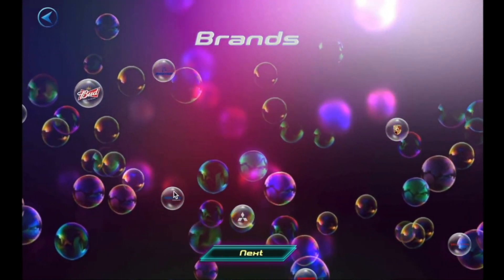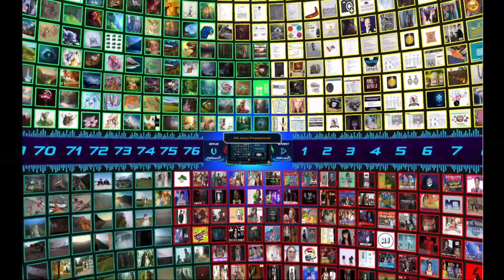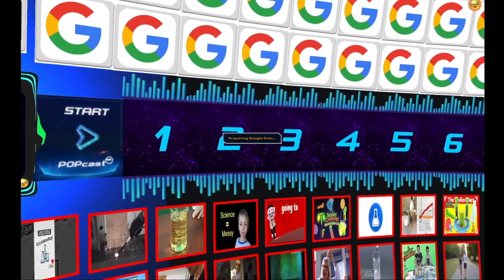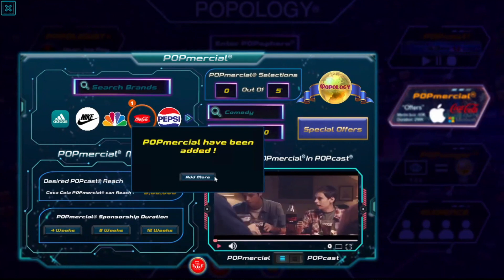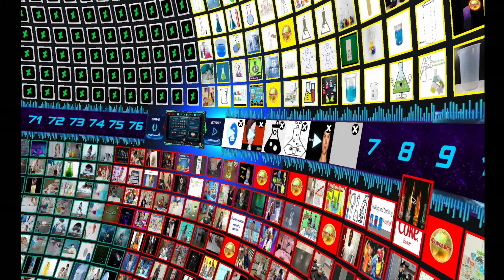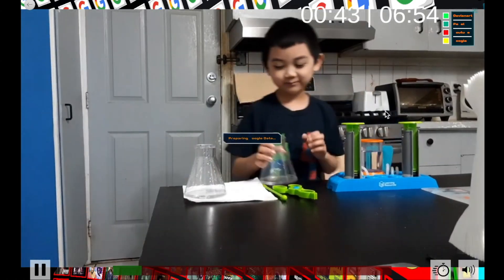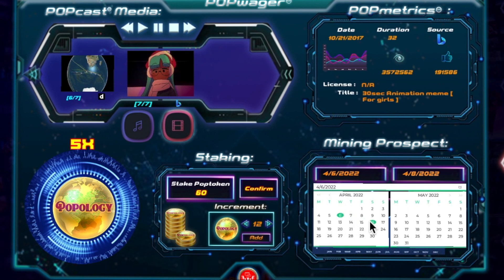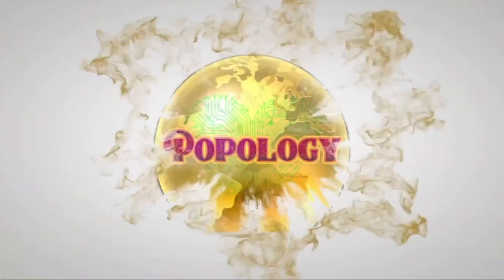AI Snoop Dogg Virtually Endorses POPOLOGY®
"Are you tired of constantly switching between multiple social media and search engine platforms to gather information or find content that interests you?

Well, POPOLOGY has got you covered. With POPOLOGY, you can integrate up to 25 of your trusted social media and search engine memberships for data mining rewards and the best in content discovery inside the immersive pop sphere. A Video MetaSearch Engine."

 "With POPOLOGY®, you can easily connect your accounts from platforms such as Facebook, Twitter, Youtube, Daily Motion, Instagram, Tiktok, Google, Bing, and many more. Once connected, POPOLOGY uses cutting-edge data mining algorithms to analyze your activity across all platforms and deliver personalized recommendations for curating content that aligns with your interests.

Make a dope ass pop cast blockchain media stream as a POPOLOGIST! You can even pick the advertising sponsors you want from our pop mercial gallery to reach thousands to millions of new audience members for your Citizen journalism report in what is popular to you!

"The POPOLOGY® dashboard provides an easy-to-use interface that allows you to manage all of your connected accounts in one place. You can also track your pop cast progress and earn rewards for using the platform. These rewards can be redeemed for discounts, cash back, or other valuable incentives. Also be straight up popular with your audience, cause they get rewarded for watching your pop cast too!

"But that's not all. With POPOLOGY, you also gain access to the immersive pop sphere Video MetaSearch Engine. Yo! This powerful tool enables you to search for video content across multiple platforms simultaneously. Whether you're looking for the latest news, educational resources, or your favorite Snoop dogg music videos, POPOLOGY is all that indeed!

"With the pop sphere workspace, you can filter search results by source, category, date, and other parameters to quickly find the video content you need. And because the pop sphere aggregates content from your multiple sources, you're more likely to discover hidden gems that you wouldn't find otherwise.” No doubt.

"So, whether you're a content creator looking for inspiration, or a homie looking for the best content on the web, POPOLOGY Networks can help. With their powerful data mining algorithms and immersive interface, you'll never have to switch between multiple platforms again."

"So what are you waiting for my brothers and sisters? Sign up for POPOLOGY today and start discovering the best content the web has to offer.” fo shizzle my nizzle